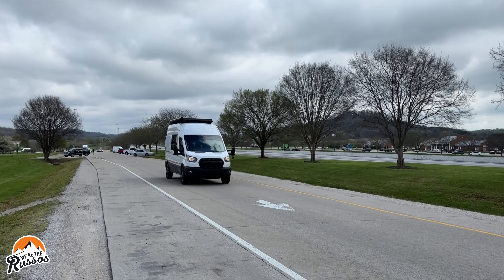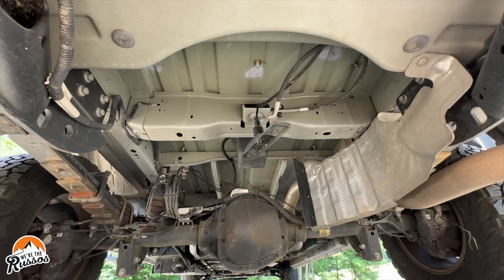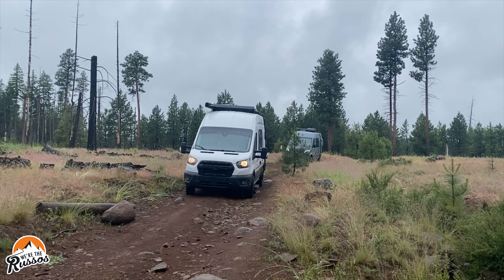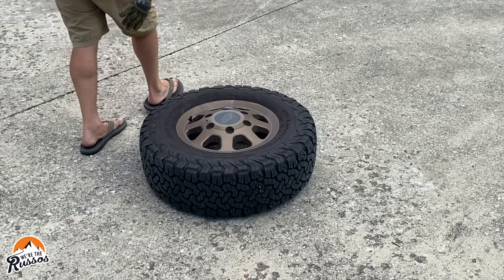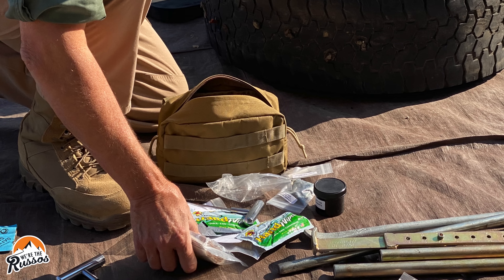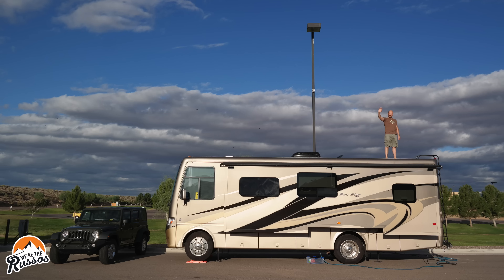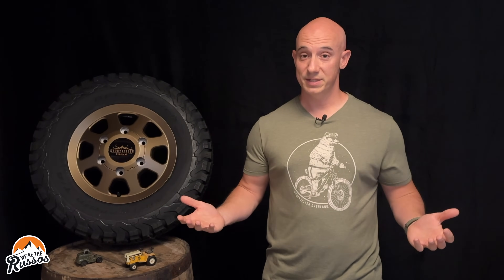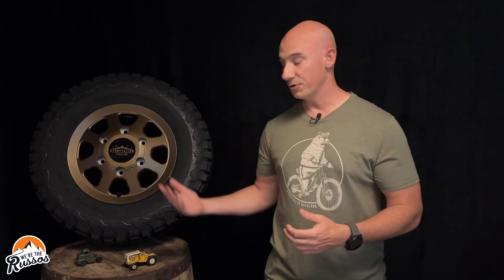RV Spare Tire: Do You Really Need One?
Are you wondering if it's safe to hit the road without a spare tire in your RV? In this video, we explore the pros and cons of RVing without a spare tire. From real-life experiences to expert tips, we'll help you decide whether you can skip the spare or if it's an essential part of your travel gear. We'll cover alternative solutions, emergency options, and tools and resources to help you IF you get that dreaded flat tire.